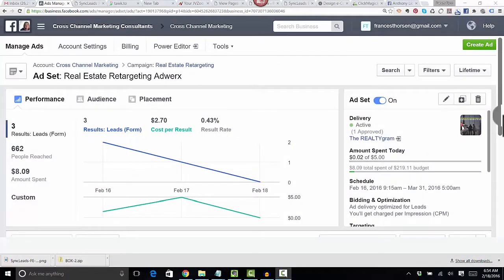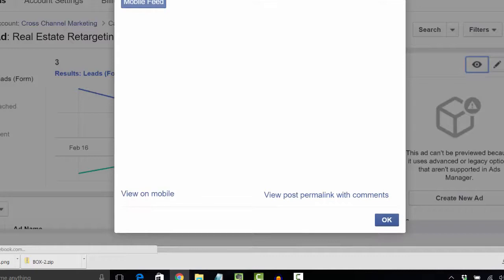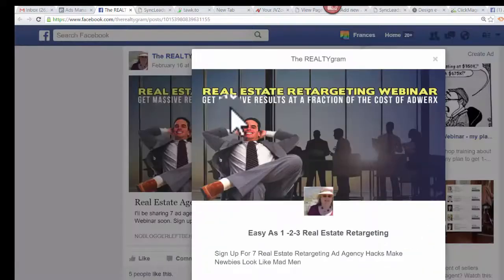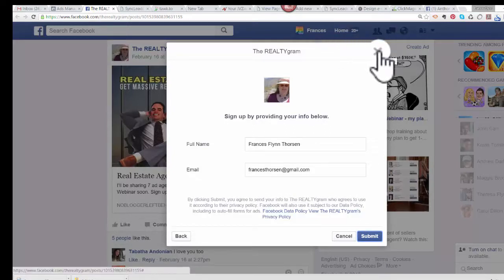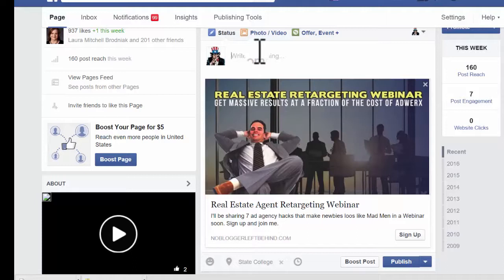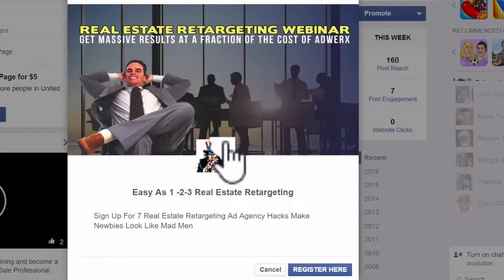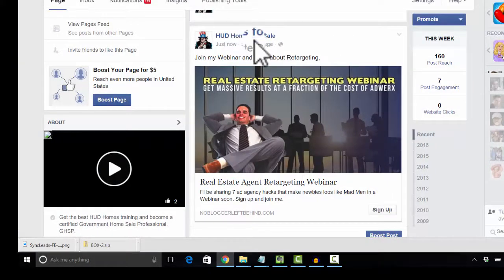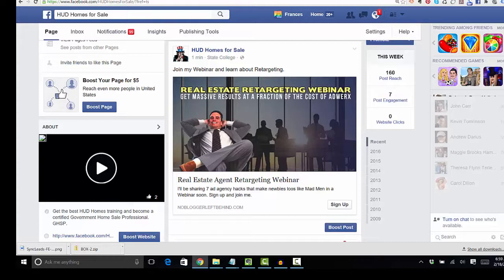How To Create A Facebook Lead Ad You Can Post For Free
I created three video tutorials about Facebook Lead Ads. You can see them all here: